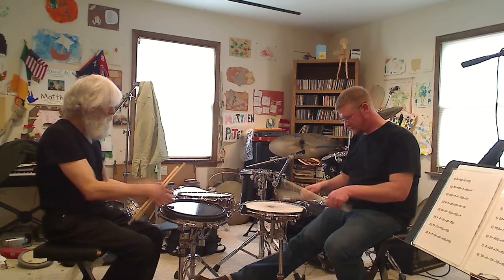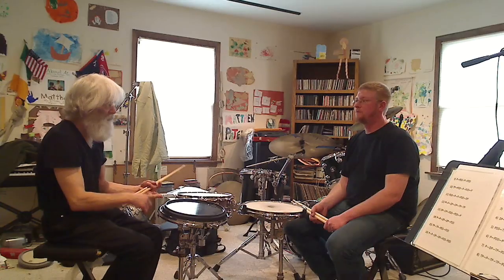Allen Herman .Jake Fielder ...Lesson 3